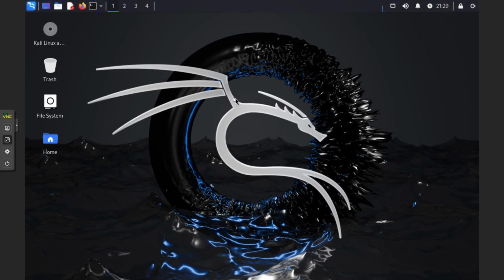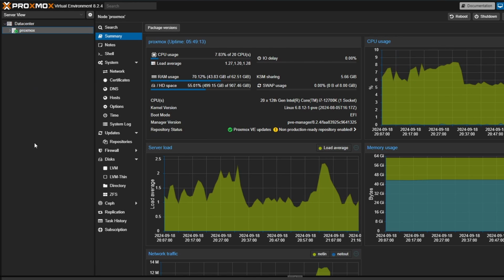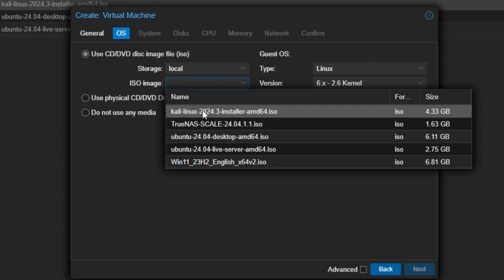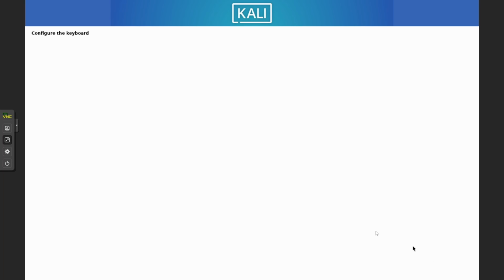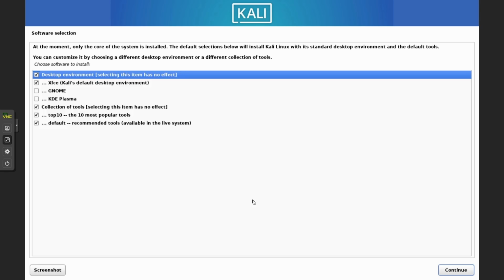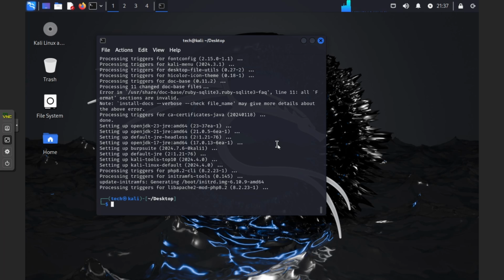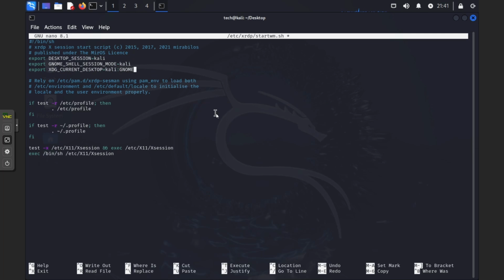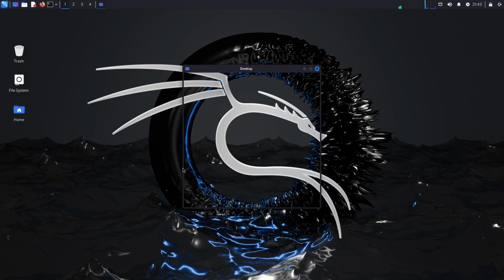Install Kali Linux on Proxmox - Remote Access with Audio Support - #12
In this video, we will install Kali Linux on Proxmox step by step and configure it as a virtual machine. Once installed, we’ll set up the system for smooth performance and update it. We will also enable remote access with RDP, allowing you to connect from any Windows or other OS with full audio support.

✓ Creating and configuring a Kali Linux VM on Proxmox
✓ Installing and updating Kali Linux
✓ Enabling remote access with XRDP

*Timestamps*
00:00 - Getting started with Kali Linux
01:11 - Uploading ISO to Proxmox
02:07 - Creating Virtual Machine
03:32 - Installing Kali Linux
06:32 - Installing QEMU & XRDP
07:23 - Setting Up Remote Access
08:30 - Verifying Remote Connection

*Useful Commands*
sudo apt install xrdp -y
sudo nano /etc/xrdp/startwm.sh

startwm.sh file - Codes to be added -
export DESKTOP_SESSION=kali
export GNOME_SHELL_SESSION_MODE=kali
export XDG_CURRENT_DESKTOP=kali:GNOME

Commands to start XRDP service -
sudo service xrdp start
sudo service xrdp-sesman start
sudo service xrdp status